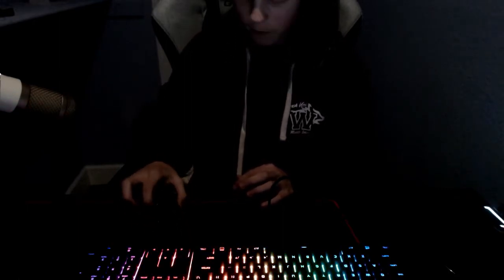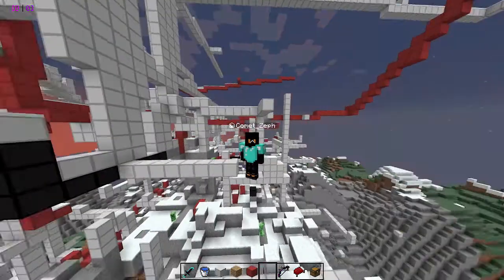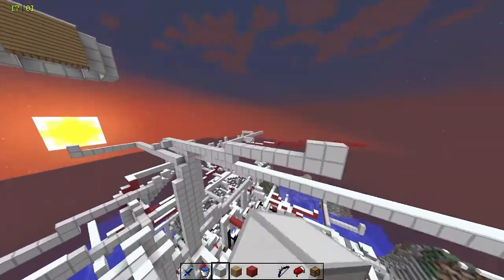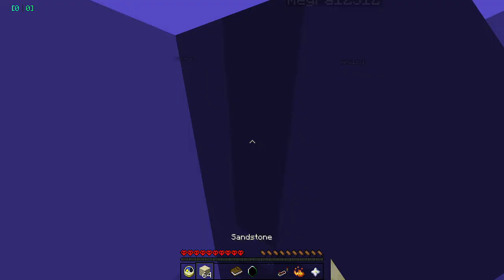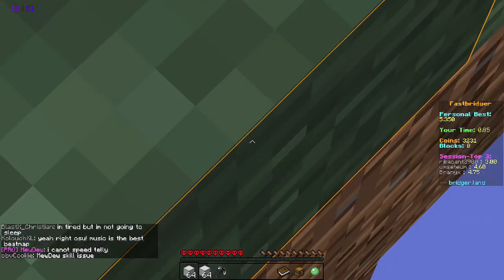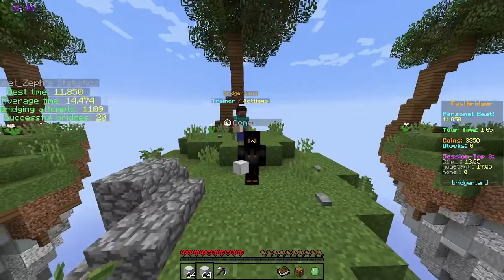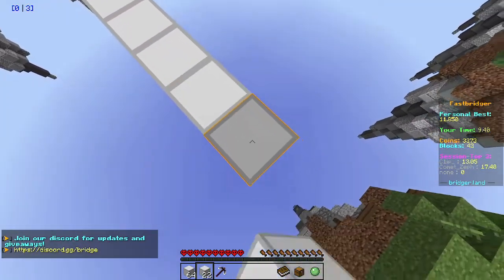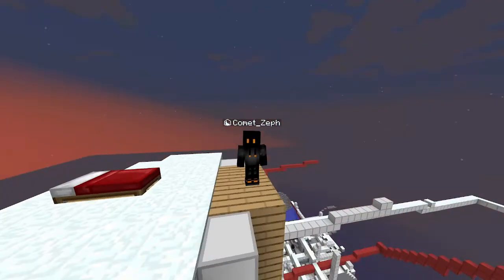So I tried to godbridge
I need to be able to godbridge for bedwars, but I need the right tools. Enter... the BLOODY A70X
This video is not sponsored in any way, but this mouse was really fun to mess around with. Super high cps, and also super high death rates in Skywars because of the weight of the mouse.
Just get a Glorious Model O, it's better overall but if you want something purely for bridging in Minecraft... Get this mouse.